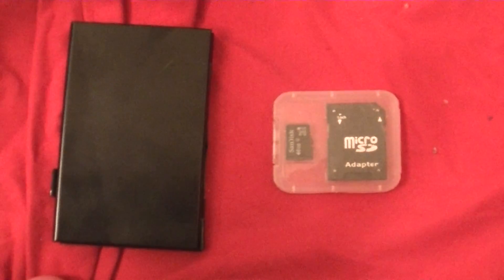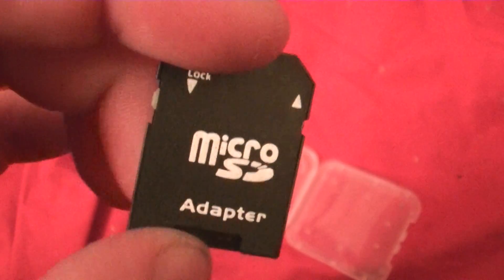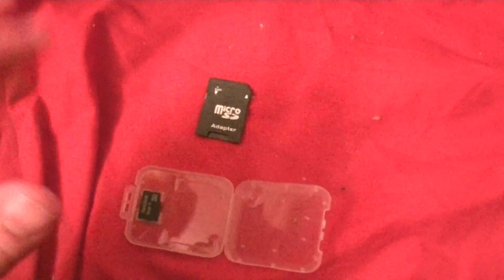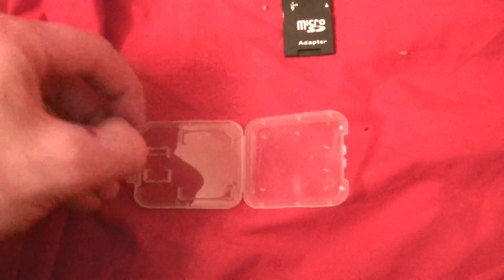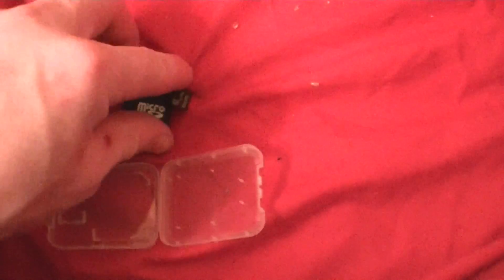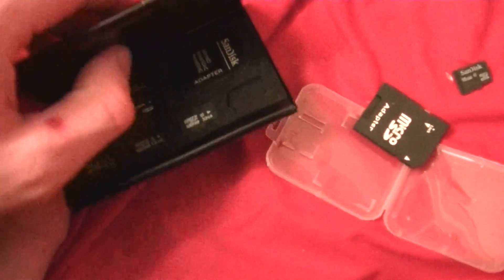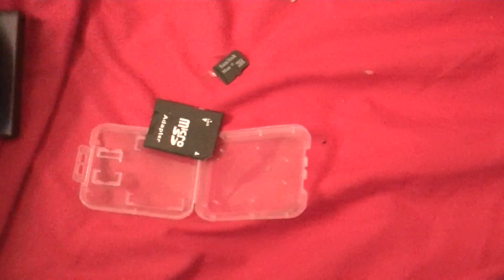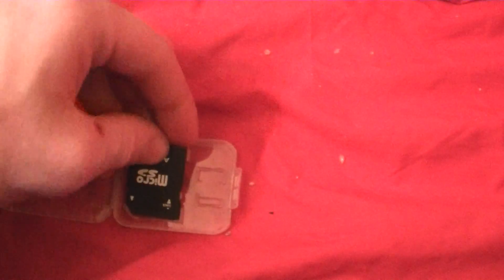WAIT!!! your micro sd is NOT broken (see short vid)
Cheap micro SD cards from ebay are not too good to be true, see how they work just like any other. The reason your having trouble is the cheap adapter which can be replaced for less than a dollar.